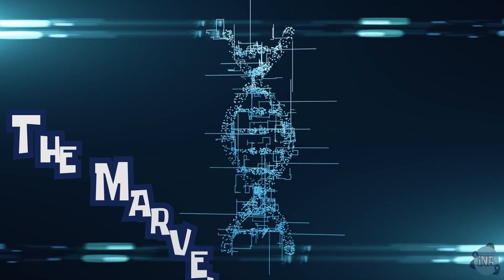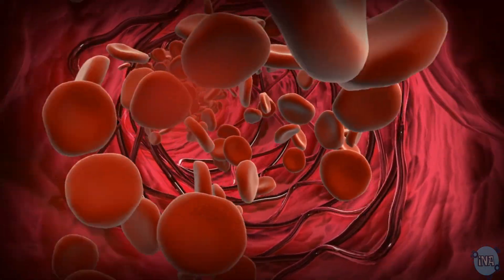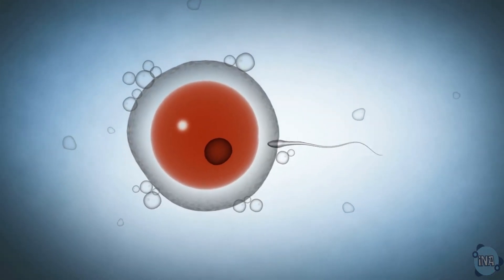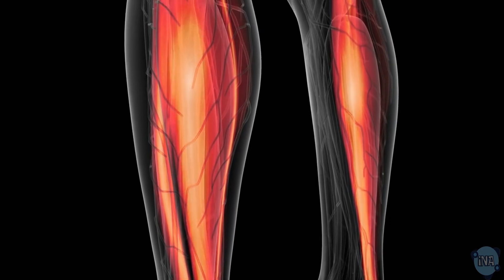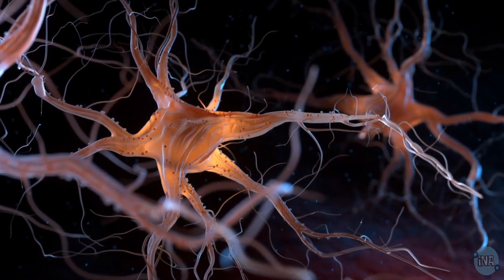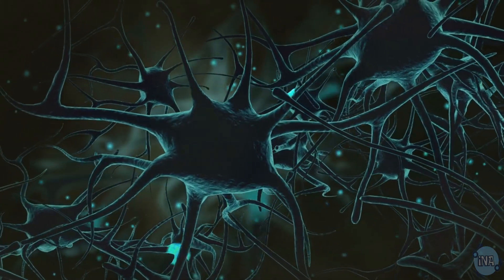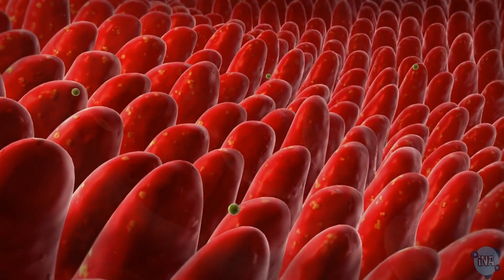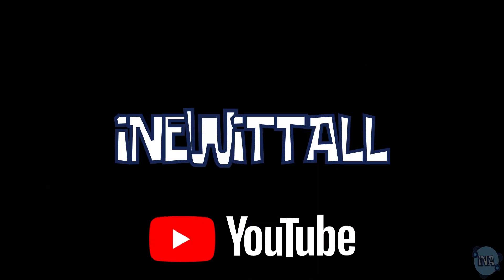What Are Specialized Animal Cells ?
New updated version out now! Go take a look

Welcome to 'iNewittAll'! In this captivating video, we delve into the intricate world of specialized animal cells. Explore the remarkable functions and adaptations of red blood cells (oxygen transport), male reproduction cells (speedy swimmers), muscle cells (powerhouse of movement), nerve cells (electrical messengers), ciliated cells (cleaning airways), and villi (nutrient absorbers). These tiny superheroes play crucial roles in maintaining life across various species, including humans. Discover their amazing structures and learn how they contribute to our survival.

⏱️⏱️VIDEO CHAPTERS⏱️⏱️
0:00 - 0:34 - Overview of Animal Cells
0:35 - 0:59 - Red Blood Cells: Oxygen Superheroes
0:59 - 1:29 -  Male Reproduction Cells: Speedy Swimmers
1:29 - 1:59 - Muscle Cells: The Powerhouse of Movement
2:00 - 2:23 - Nerve Cells: The Body's Electrical Messengers
2:24 - 2:39 - Ciliated Cells: Cleaning Our Airways
2:40 - 2:56 - Villi: Nutrient Absorbers
2:57 - 3:23 - Conclusion